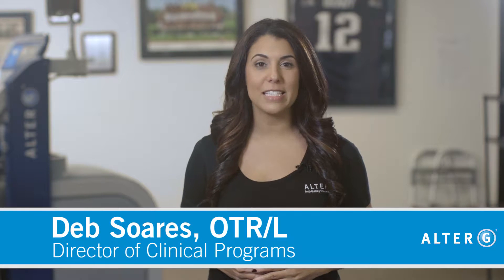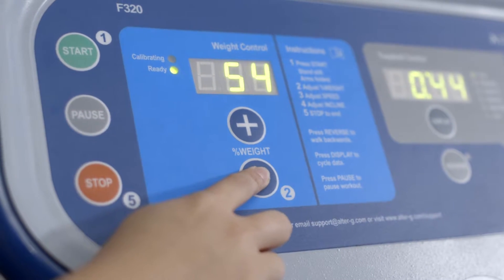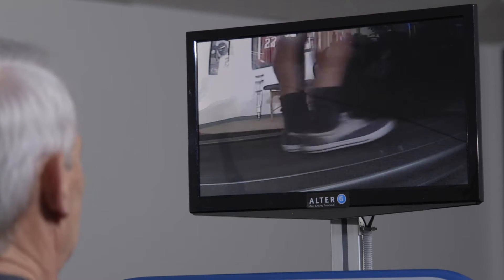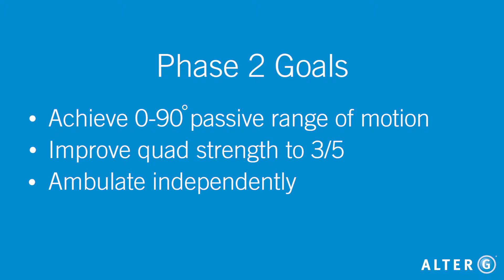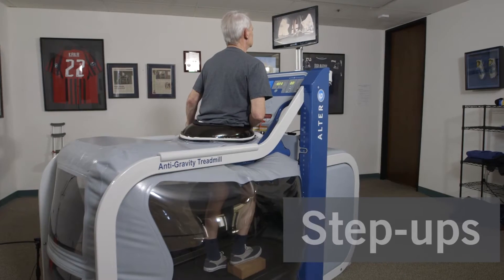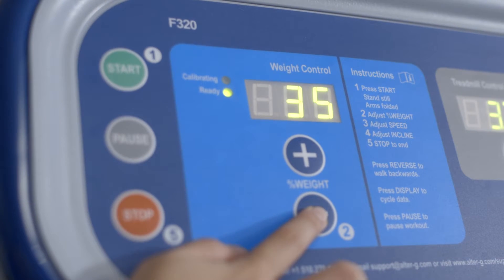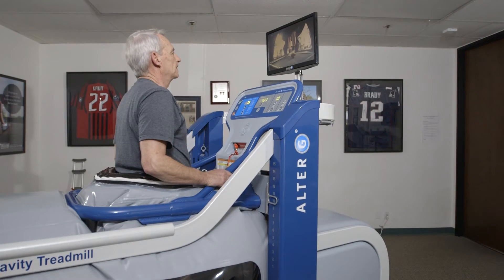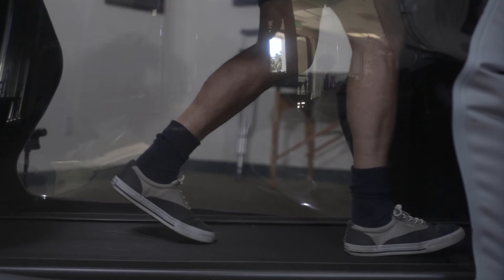Total Knee Arthroplasty and the Anti-Gravity Treadmill® - AlterG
After a total knee arthroplasty, the AlterG Anti-Gravity Treadmill® can be used to help a patient regain normal gait mechanics in a fall-safe environment. This video covers general guidelines for patient progression & ways to incorporate the body weight supported treadmill training into their recovery.